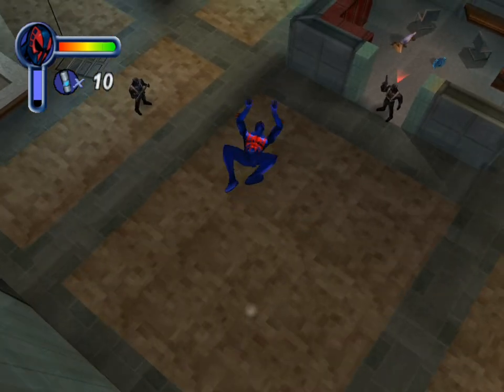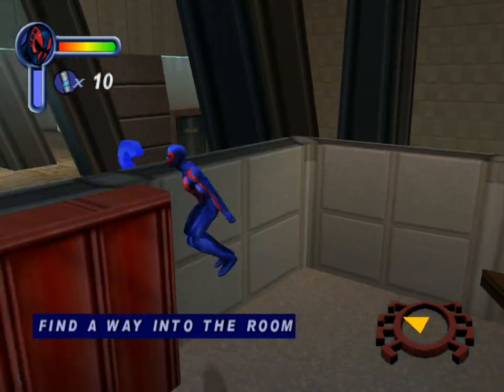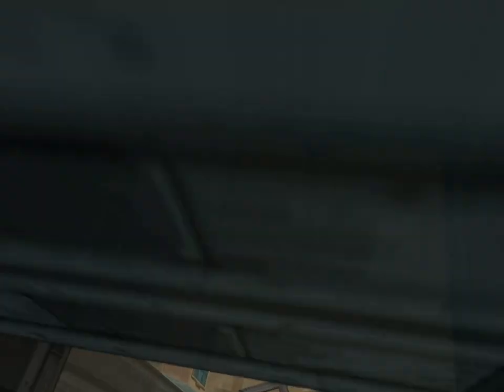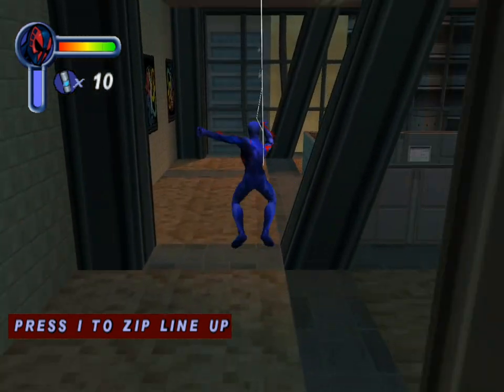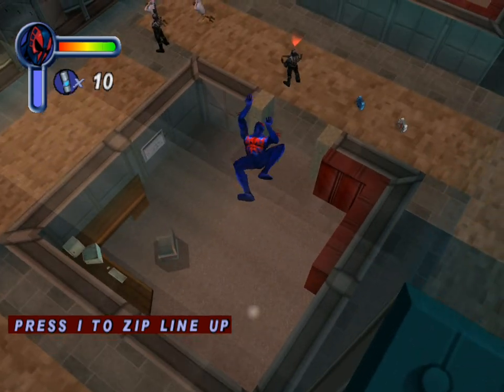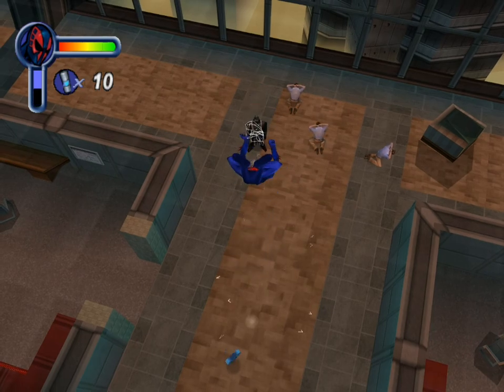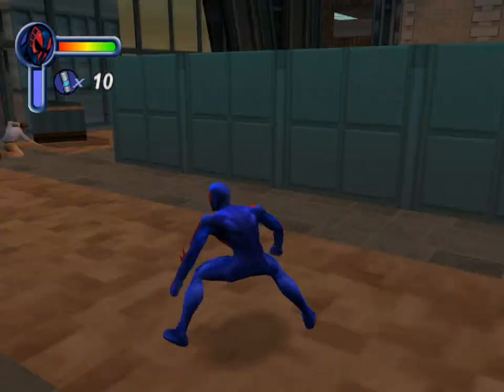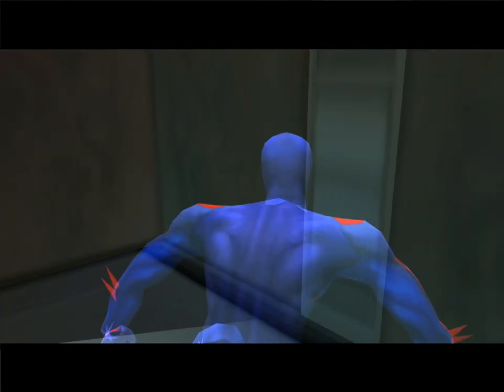Spider-Man Walkthrough - Level 3 - Hostage Situation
Spider-Man level 3. Costume: Spider-Man 2099 - Double damage.